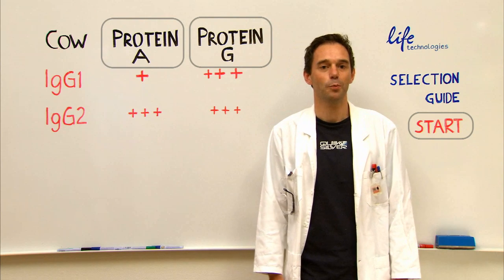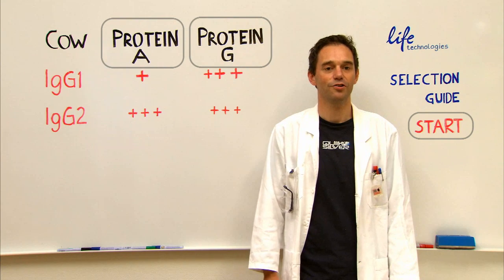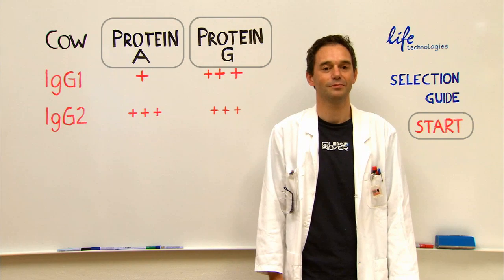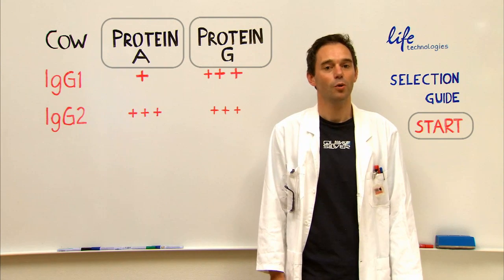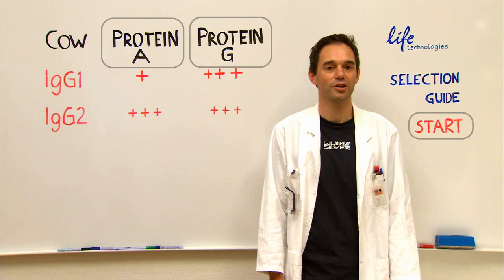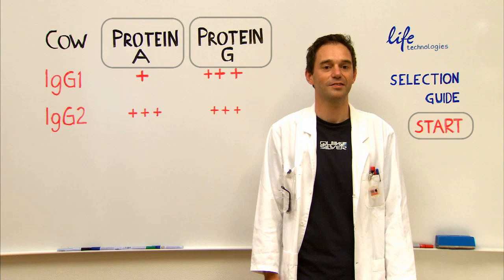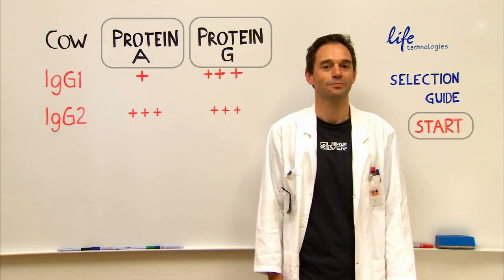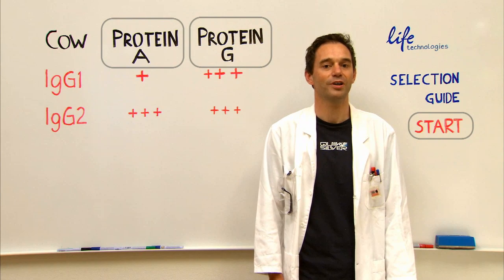Using an Antibody from Cow - Chromatin Immunoprecipitation Strategies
or here to go to [Protein G

Based on your choices throughout this selection guide, and the species (Cow) and subclass of your specific antibody, we recommend Dynabeads Protein G for your experiment.

Click on Protein G - or alternatively Protein A -- to learn more about these magnetic beads (Dynabeads) that are so widely used for IP and ChIP.